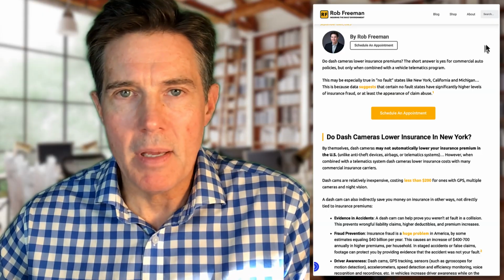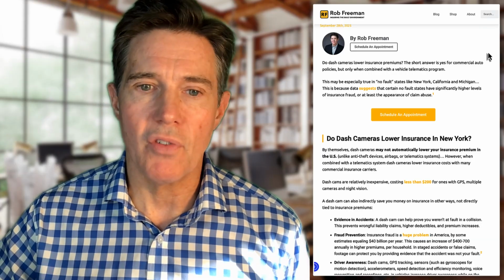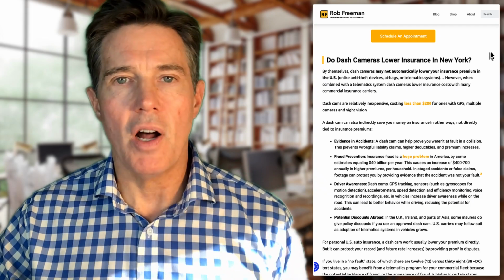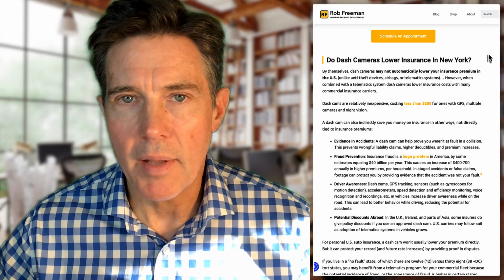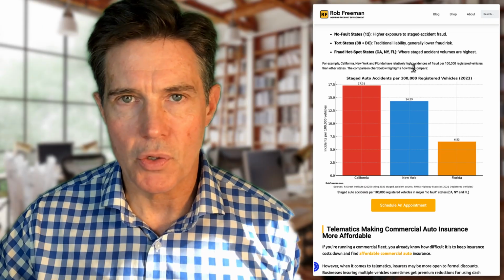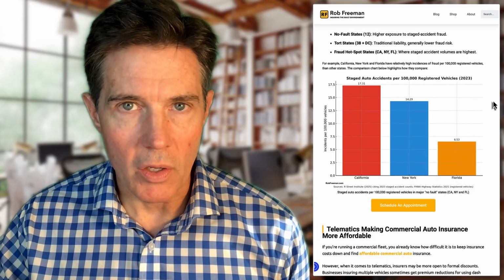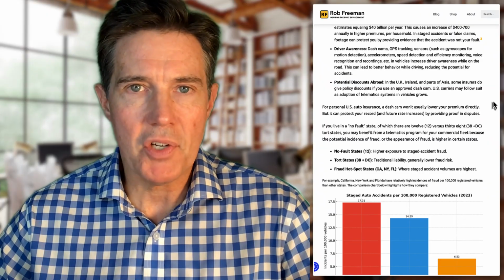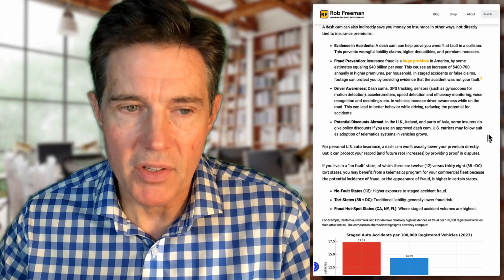Will a Dashcam Actually Save You Money on Car Insurance? The Truth.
- Do dash cameras lower insurance premiums? The short answer is yes for commercial auto policies, but only when combined with a vehicle telematics program.

This may be especially true in “no fault” states like New York, California and Michigan… This is because data suggests that certain no fault states have significantly higher levels of insurance fraud, or at least the appearance of claim abuse.

A dash cam can also indirectly save you money on insurance in other ways, not directly tied to insurance premiums:

Evidence in Accidents: A dash cam can help prove you weren’t at fault in a collision. This prevents wrongful liability claims, higher deductibles, and premium increases.

Fraud Prevention: Insurance fraud is a huge problem in America, by some estimates equaling $40 billion per year. This causes an increase of $400-700 annually in higher premiums, per household. In staged accidents or false claims, footage can protect you by providing evidence that the accident was not your fault.

Driver Awareness: Dash cams, GPS tracking, sensors (such as gyroscopes for motion detection), accelerometers, speed detection and efficiency monitoring, voice recognition and recordings, etc. in vehicles increase driver awareness while on the road. This can lead to better behavior while driving, reducing the potential for accidents.

Potential Discounts Abroad: In the U.K., Ireland, and parts of Asia, some insurers do give policy discounts if you use an approved dash cam. U.S. carriers may follow suit as adoption of telematics systems in vehicles grows.

For personal U.S. auto insurance, a dash cam won’t usually lower your premium directly. But it can protect your record (and future rate increases) by providing proof in disputes.

If you live in a “no fault” state, of which there are twelve (12) versus thirty eight (38 +DC) tort states, you may benefit from a telematics program for your commercial fleet because the potential incidence of fraud, or the appearance of fraud, is higher in certain states.

No-Fault States (12): Higher exposure to staged-accident fraud.
Tort States (38 + DC): Traditional liability, generally lower fraud risk.
Fraud Hot-Spot States (CA, NY, FL): Where staged accident volumes are highest.